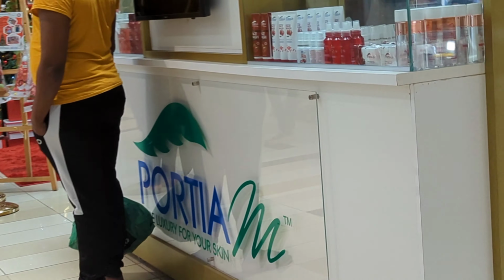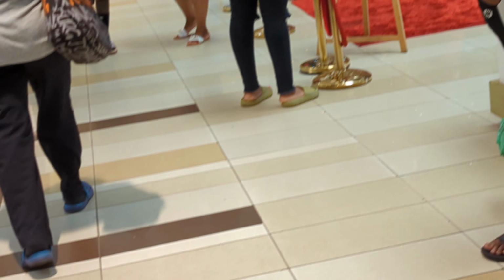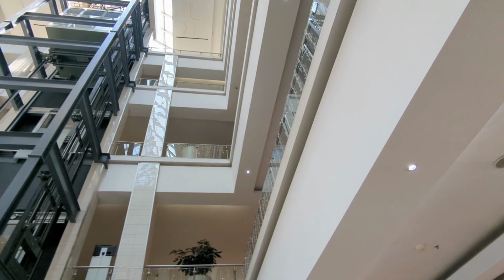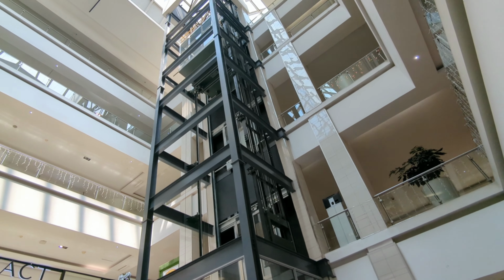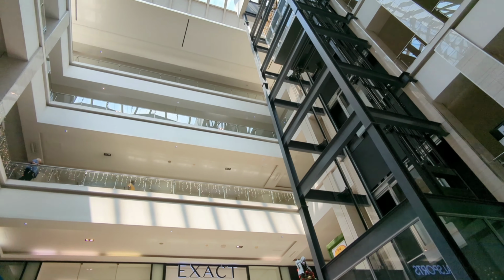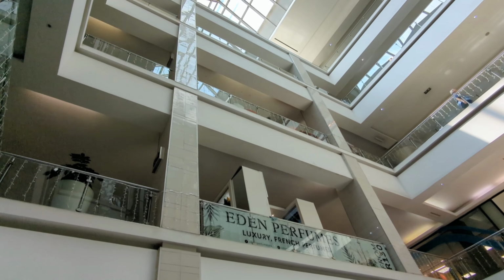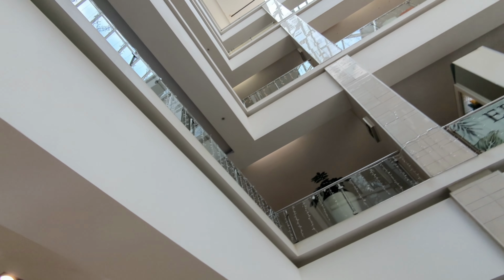What's INSIDE SunnyPark Shopping Centre in Pretoria